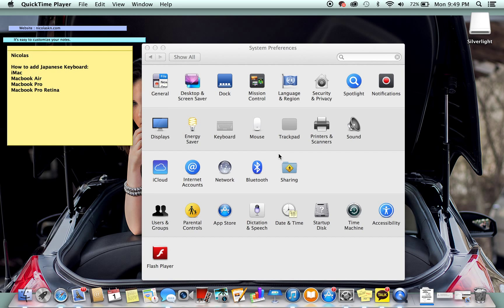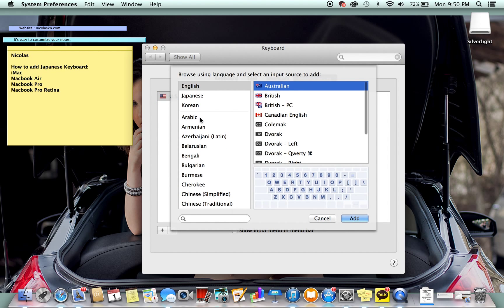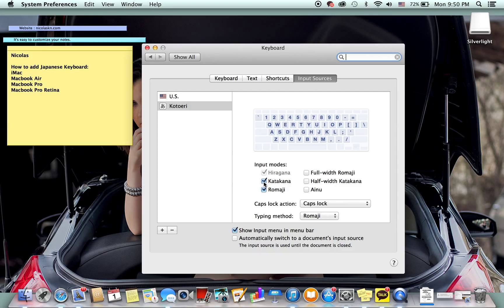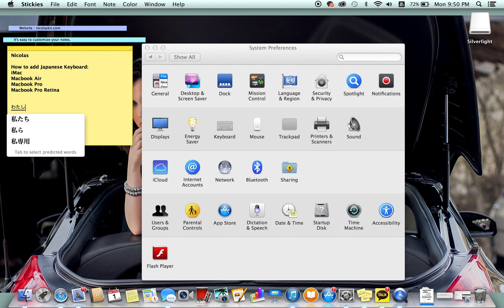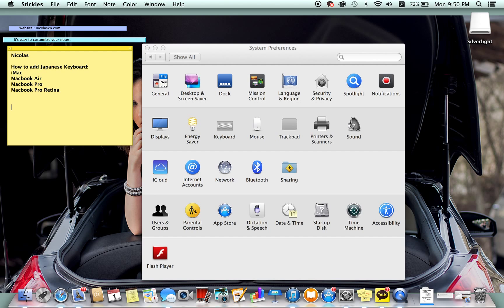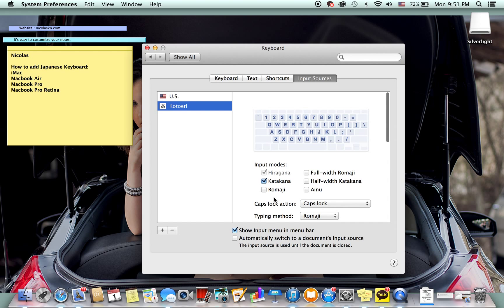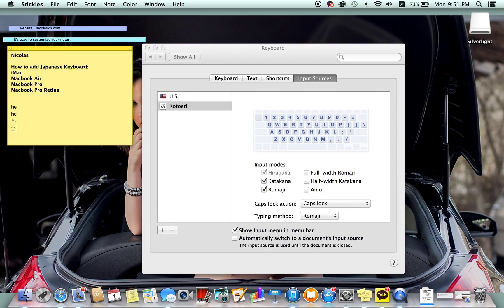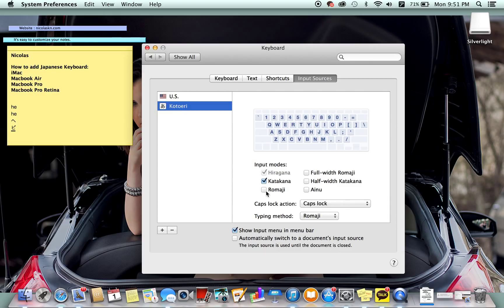Mac : How to add Japanese Keyboard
This video is a tutorial on how to add the Japanese language keyboard to your Mac OS wether it's in VMware or the actual mac itself.

Need help? (Line, KakaoTalk, WeChat)